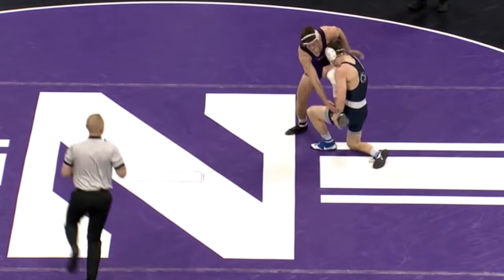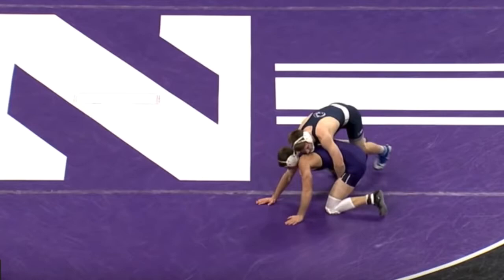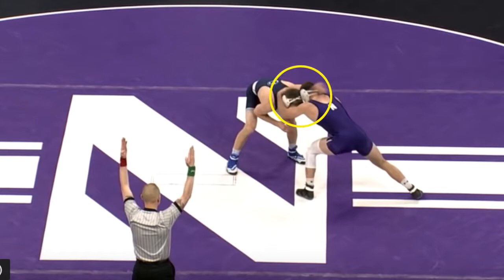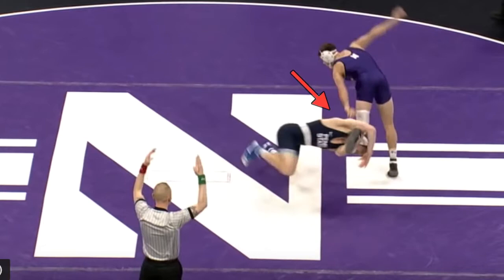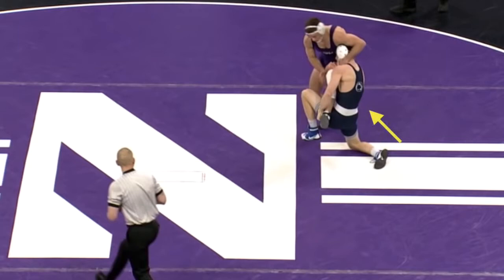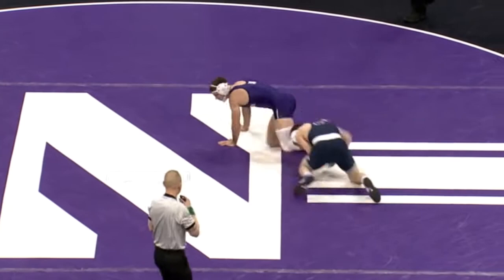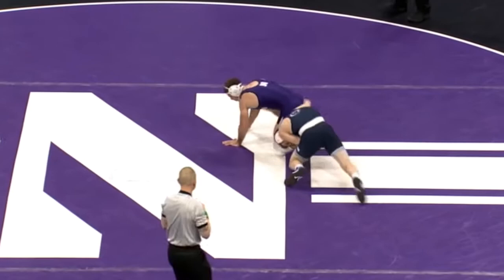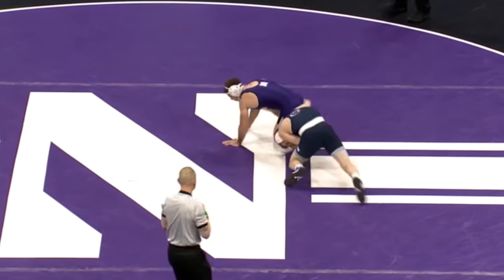One Minute Breakdown #2 - Jason Nolf Single Leg Takedown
A one minute breakdown of Jason Nolf executing a single leg takedown in a dual meet vs Northwestern.